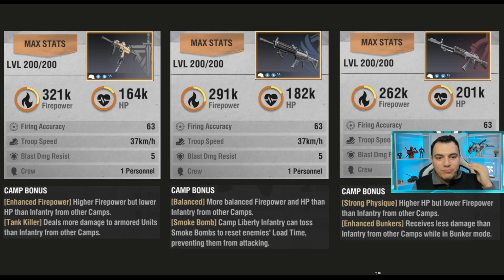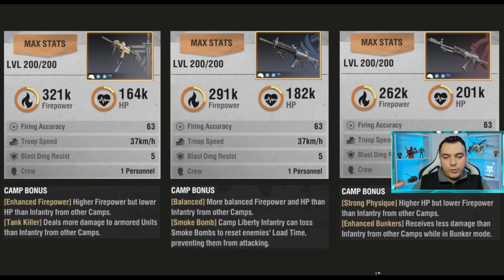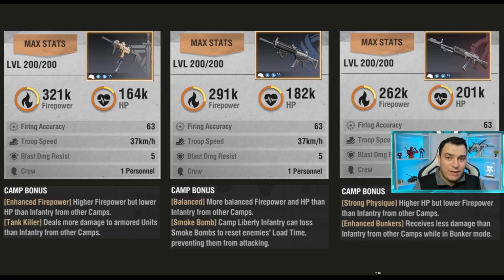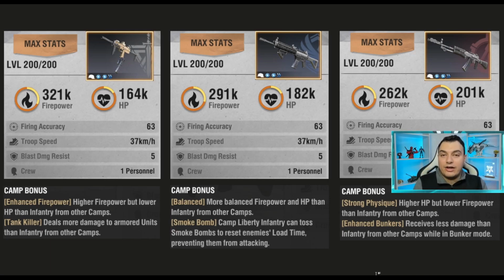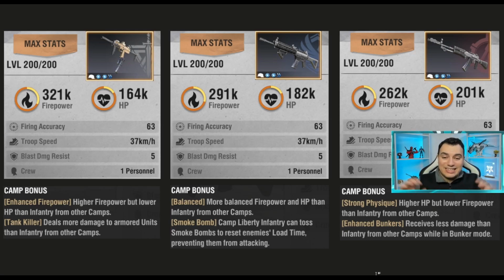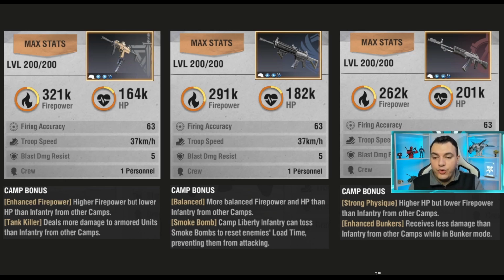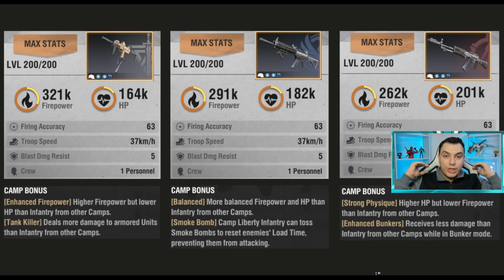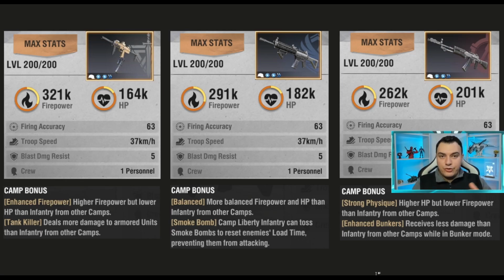BEST INFANTRY CAMP - Warpath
Greetings Commanders, in this video we will provide you with the best infantry camp after testing and full analysis in Warpath. 🔥

If you like these types of videos, where we give you valuable tips and guides to excel in your development and smash your enemies, make sure to subscribe to the channel and hit that like button for more Warpath content. Also make sure to ring those bells to get notified when I upload new videos. 🔔
Your support means a lot to me and helps the channel grow. 👍😊